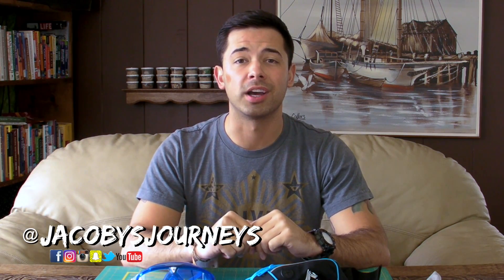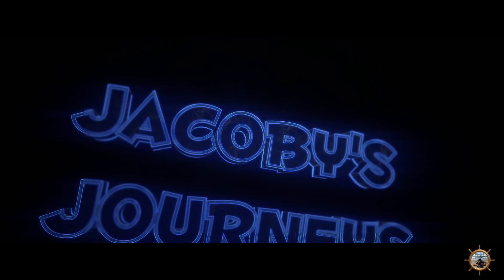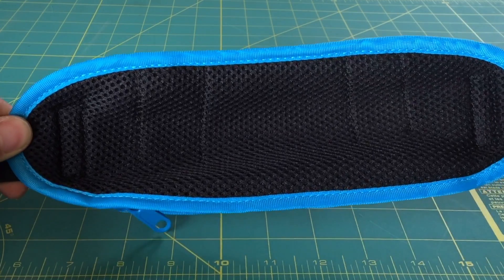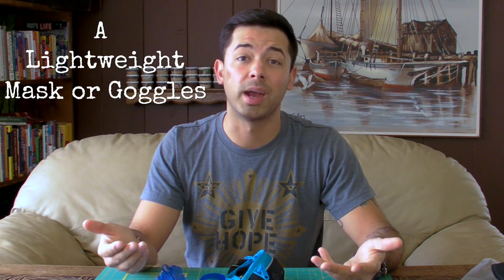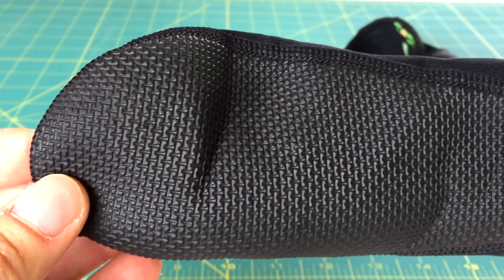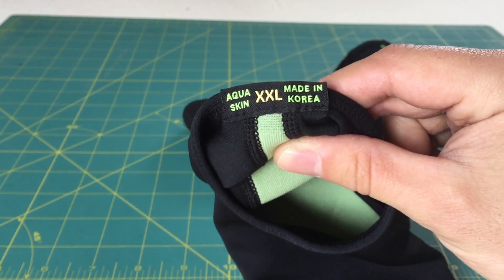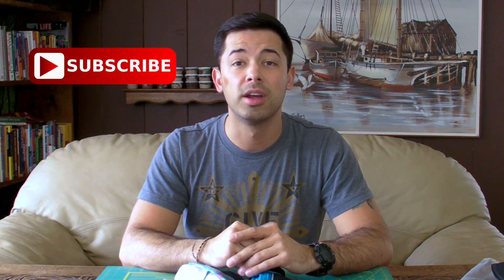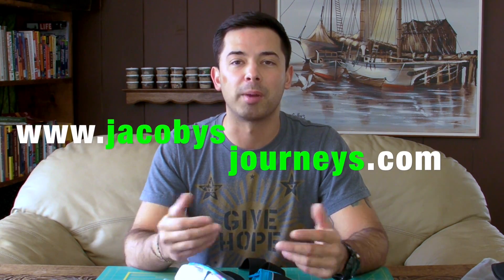DIY Swim or Beach Set // How To Make Your Own Kit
This is a basic DIY for making your own personalized beach or swim set to use when at the beach, lake, river.. or anywhere you might swim when traveling or backpacking.

This is a set I basically always carry with me when backpacking abroad, and I would recommend making your own to use when traveling; to avoid having to rent it or buy it while traveling.

Here is the RBX Waist Pouch

Style 1 Aqua Sphere Seal XP Mask

Style 2 Aqua Sphere Seal Mask

Freely Barefoot Water Skin Shoes

My Current Gear:

WaterProof Camera
Main Camera
360 Camera

I share TONS of FREE travel tips and tricks, travel/backpacking gear reviews, and all kinds of travel information!

I've been traveling abroad for over 6 years now and I want to share things I’ve learned; along with travel gear reviews of the gear that I believe to be the best for lightweight (and more efficient) travel and backpacking.

Please share with anyone who likes travel, Thank you!